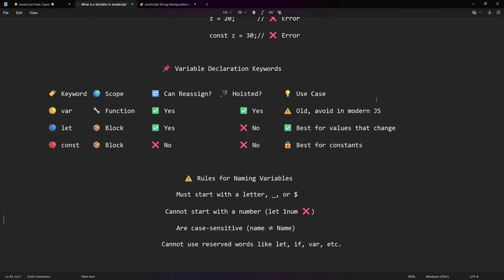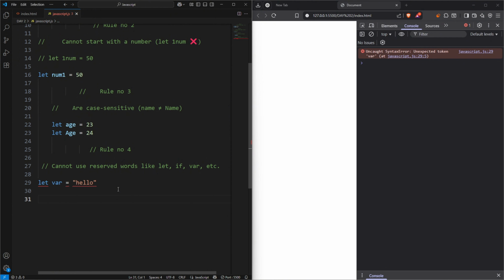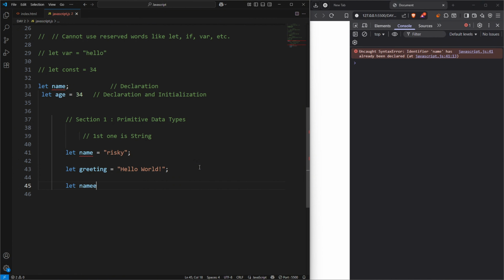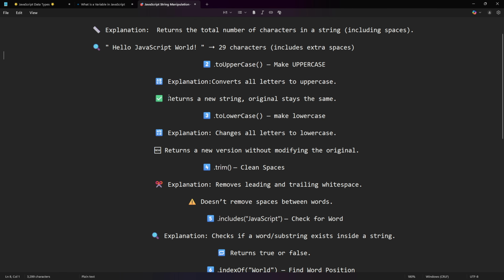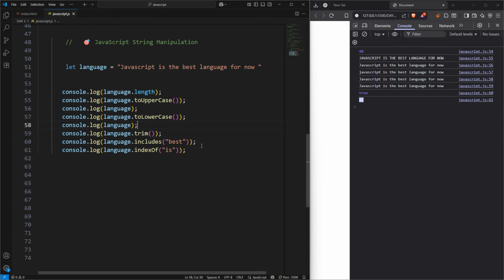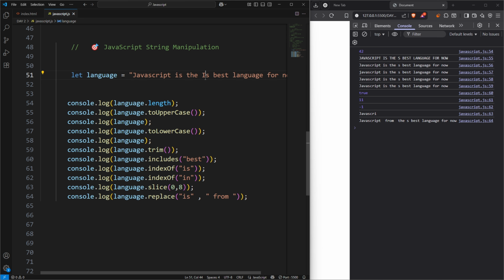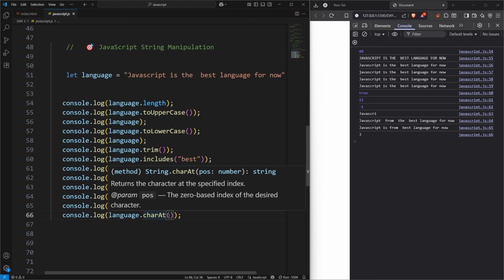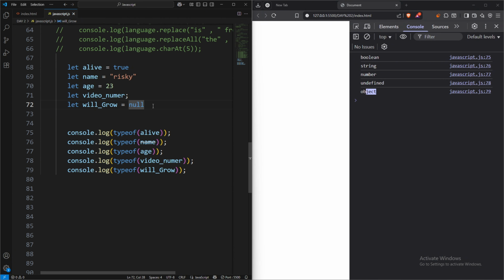JAVASCRIPT VAR , LET , CONST AND STRING MANIPULATION METHODS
🚀 Welcome back to CodeWithRisky – your JavaScript learning hub!

In this beginner-friendly video, we’ll dive deeper into JavaScript variables and strings. You’ll understand the differences between `var`, `let`, and `const` with real-world examples, and also explore powerful **string manipulation methods** to level up your coding skills.

🎯 Topics Covered:
✅ What are var, let, and const?
✅ Scope, re-declaration, and reassignment rules
✅ Best practices for using variables
✅ JavaScript String Methods:
   - length
   - toUpperCase()
   - toLowerCase()
   - trim()
   - slice()
   - includes()
   - replace()

📘 Whether you’re a complete beginner or brushing up on JavaScript basics, this video will help you code smarter and cleaner.